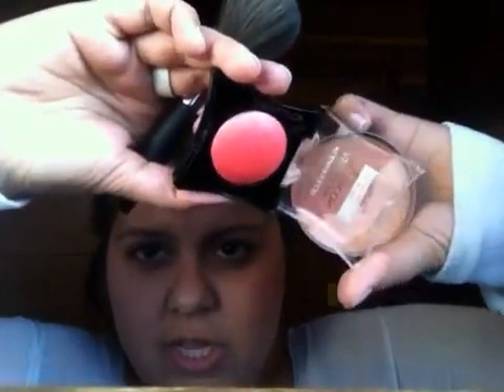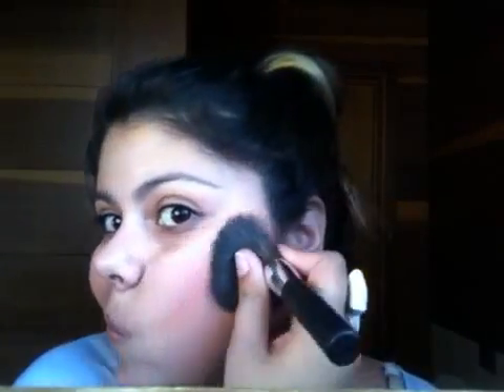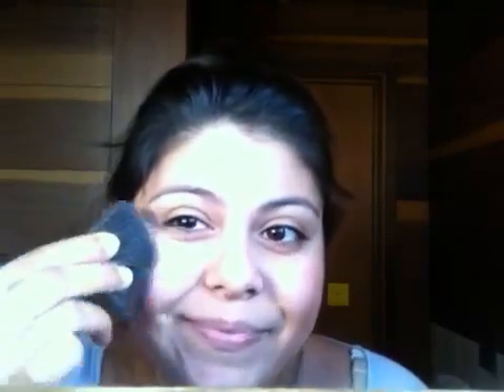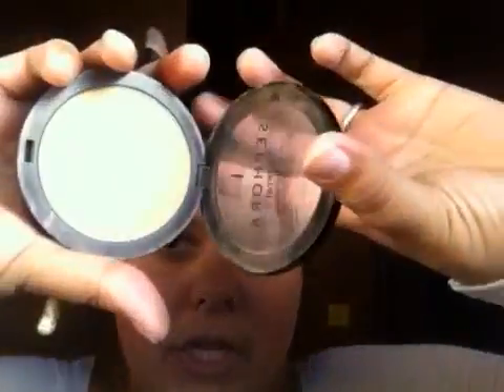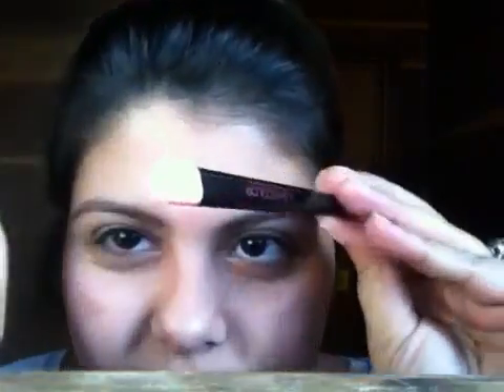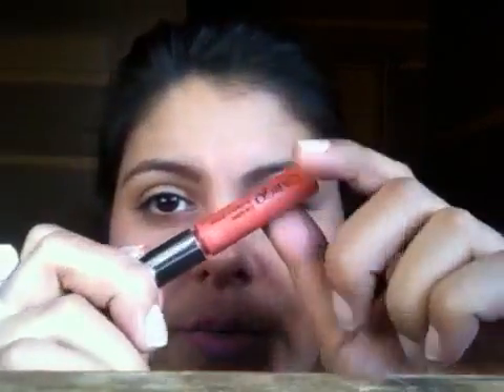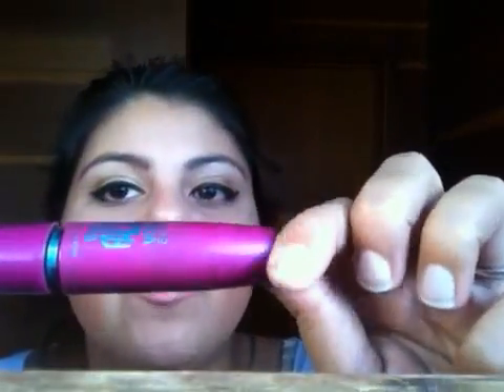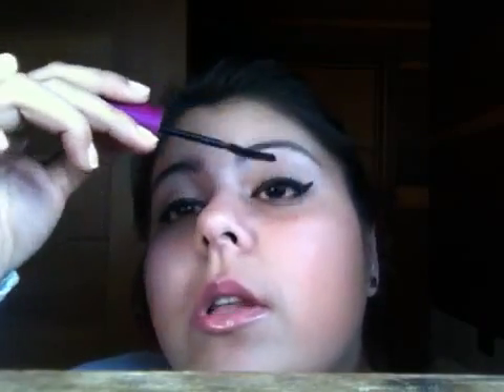light look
simple to a little bit of extra work for a lazy or busy day.